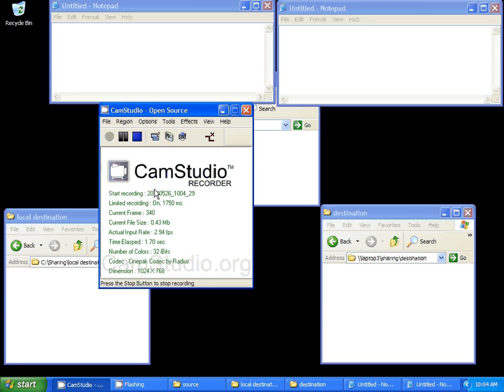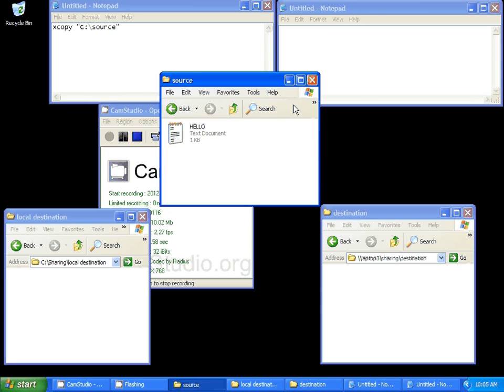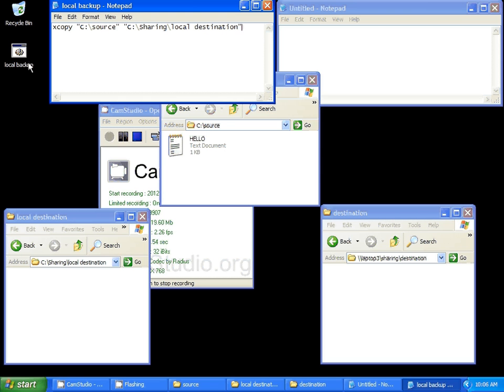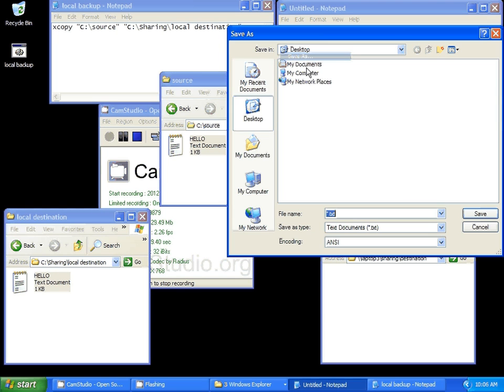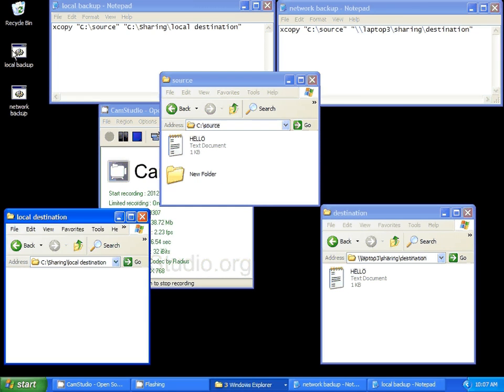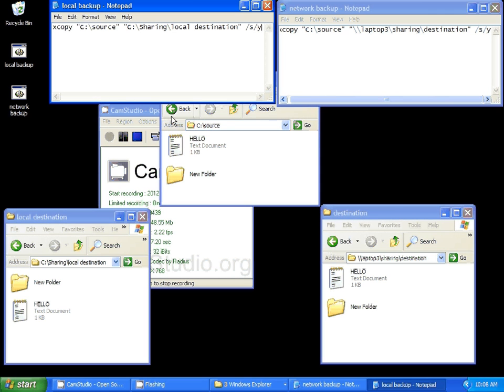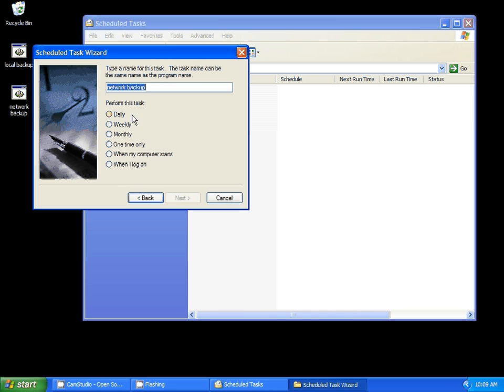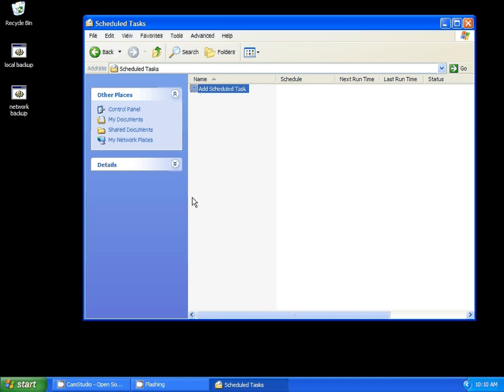How to Automatically Backup only using Windows XP HTWL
How to automatically backup any data only using Windows XP